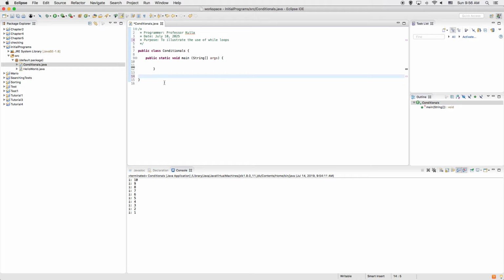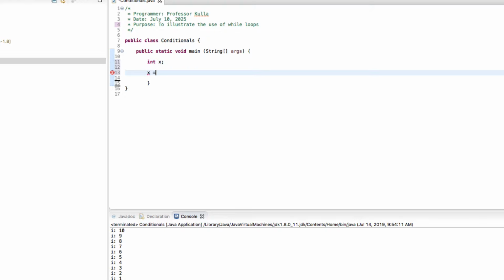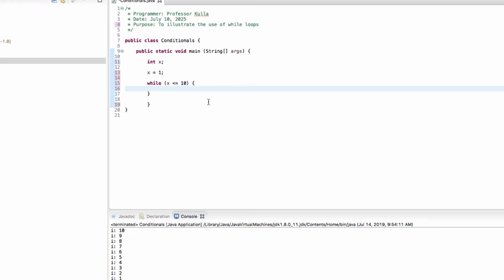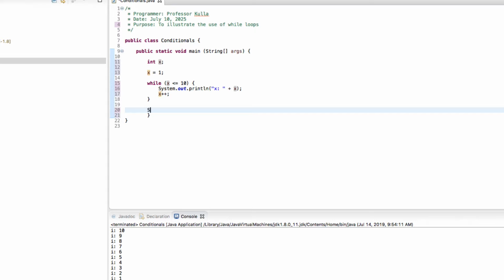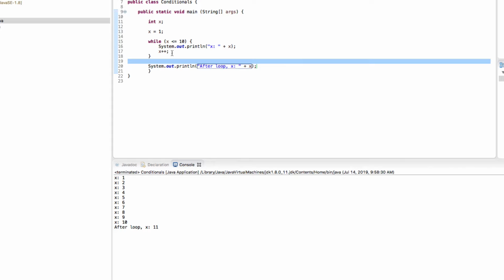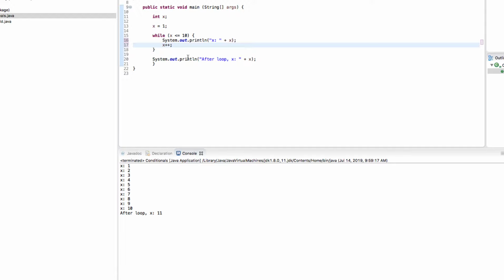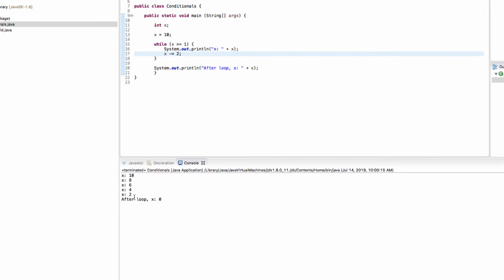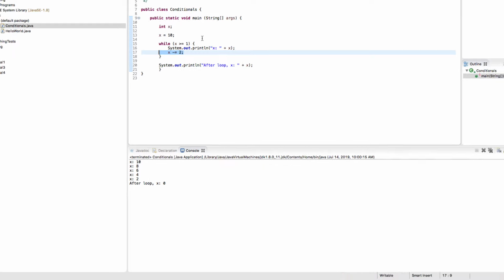03 03 while loop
03 03 while loop